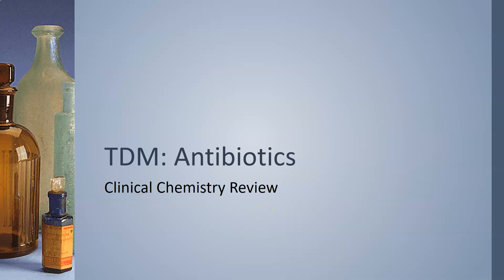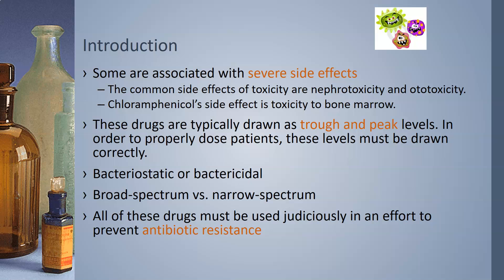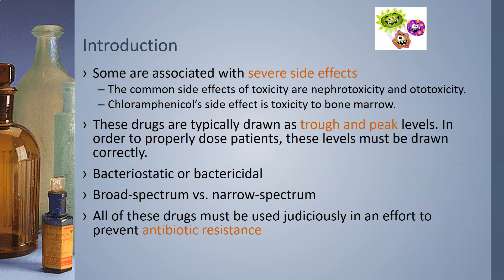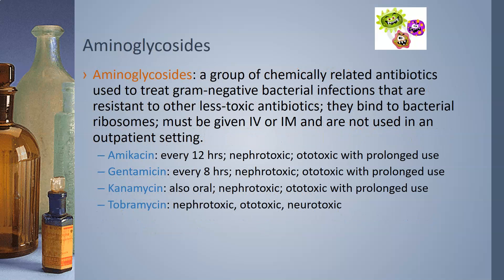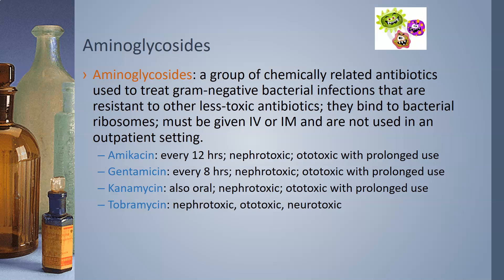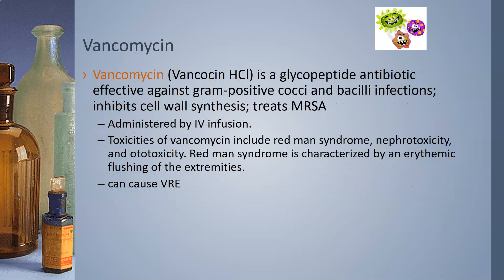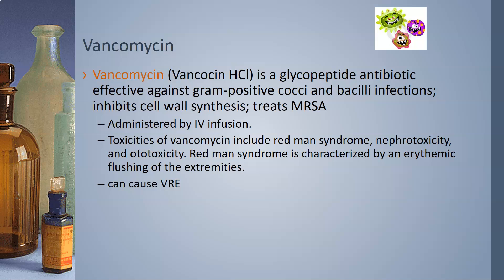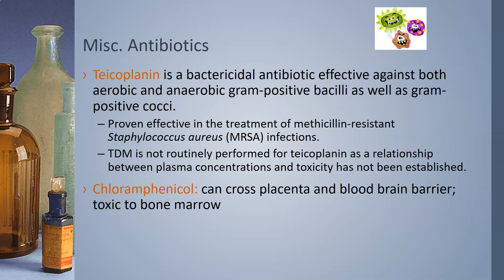Therapeutic Drug Monitoring: Antibiotics - clin chem review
A quick review of the antibiotics that are monitored using TDM testing: the aminoglycosides (gentamicin, tobramycin,...), vancomycin, teicoplanin, and chloramphenicol. Based on information from the Larson and Bishop clinical chemistry textbooks.